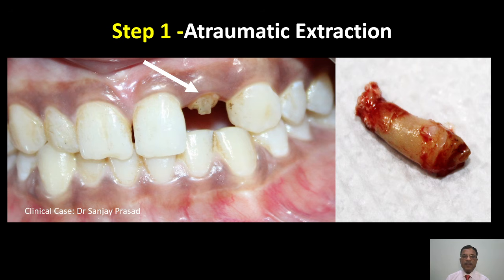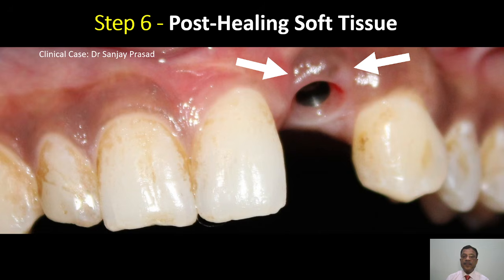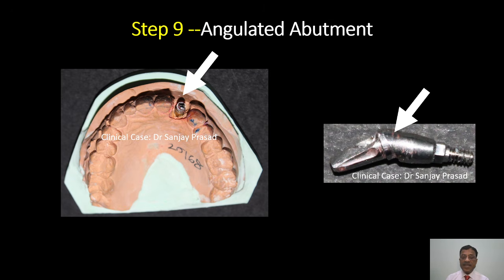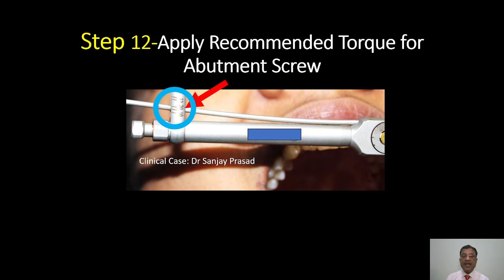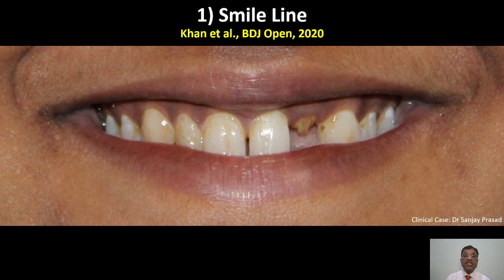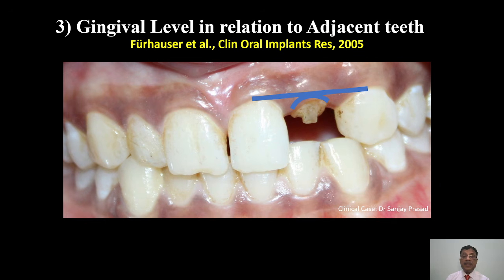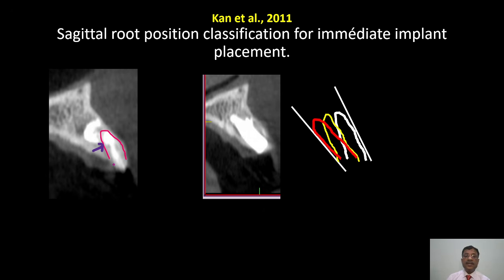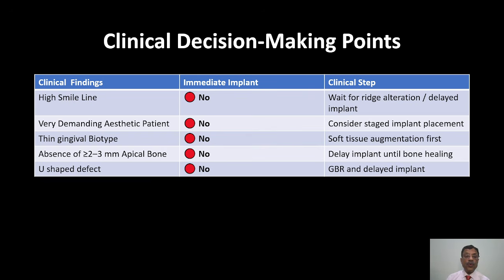Case 5-Anterior Implant in Esthetic Zone: 13 Key Principles for Predictable Success.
In this educational lecture, Dr. Sanjay Prasad discusses 13 key clinical principles that help achieve predictable outcomes in anterior implant restorations in the esthetic zone. Using a step-by-step clinical case, the video explains important surgical and prosthetic considerations that influence the final aesthetic and functional result.

Topics covered in this video include:

• Atraumatic extraction and preservation of the labial cortical plate
• Importance of smile line and gingival biotype in implant planning
• Immediate implant placement and bone grafting concepts
• Radiographic evaluation using IOPA and CBCT
• Impression techniques and prosthetic workflow
• Abutment selection, gingival height considerations, and angulated abutments
• Verification procedures and final implant-supported restoration

The lecture integrates clinical photographs, radiographic evaluation, and key references from the literature to highlight the principles that guide successful implant treatment in the anterior esthetic region.

This video is intended for dental students, general dentists, and clinicians interested in implant dentistry and esthetic rehabilitation.

Presented by:
Dr. Sanjay Prasad
Prosthodontist & Implantologist
Channel: Problem Solving in Clinical Dentistry